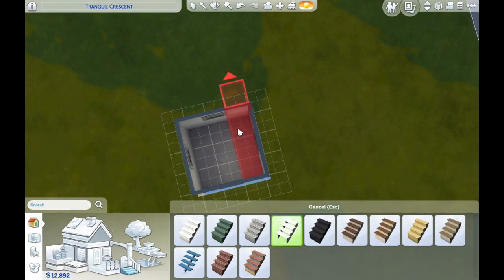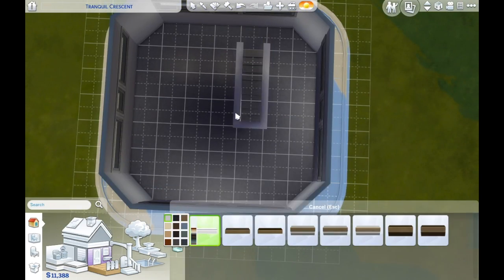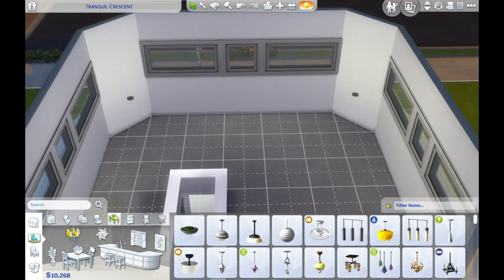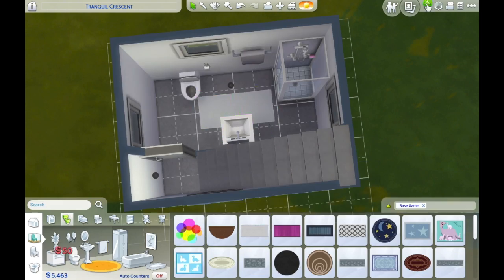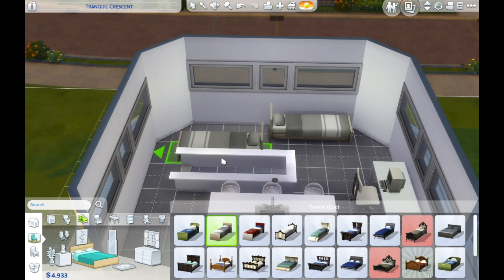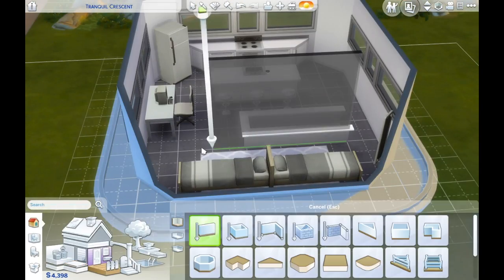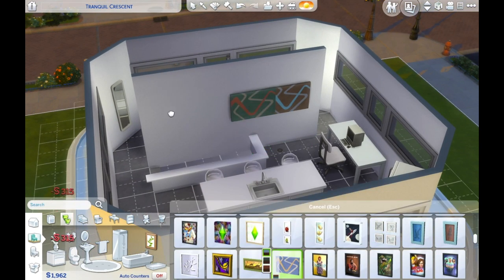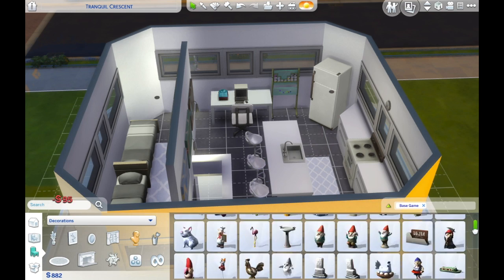Sims 4, Speed Build, Alien Spaceship. Halloween #13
A nice change from the normal zombie apocalypse. Sont worry though more about zombies soon.

I really appreciate all of the support you guys have given me on my channel.

Me EA name is toastsdevil I would love for you to check it out.